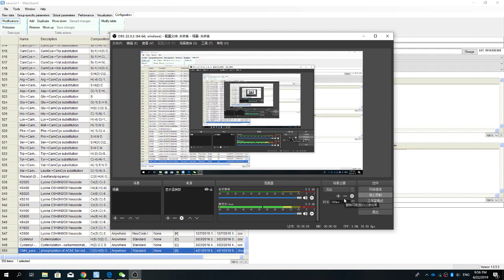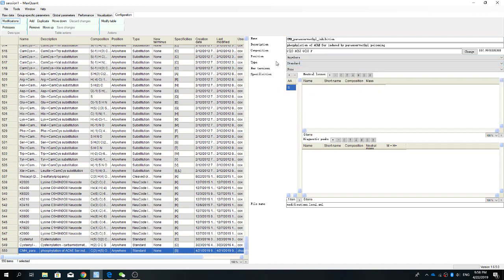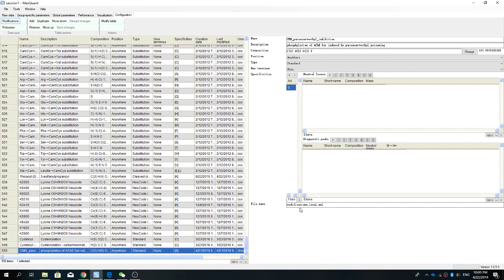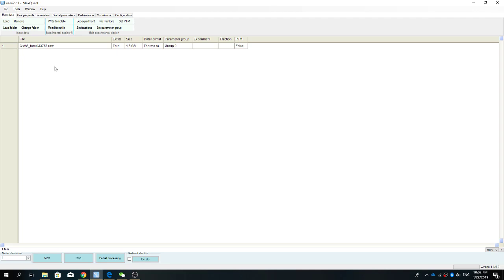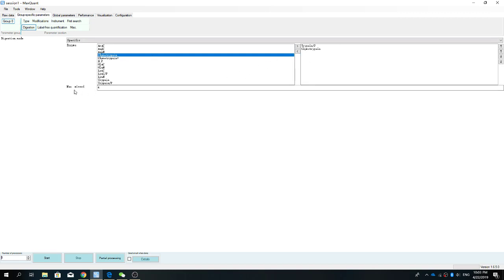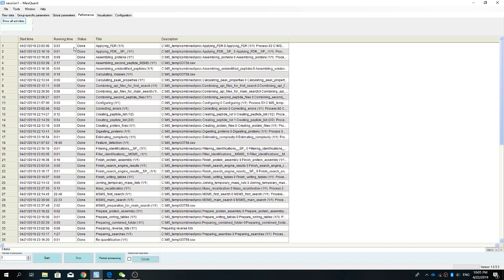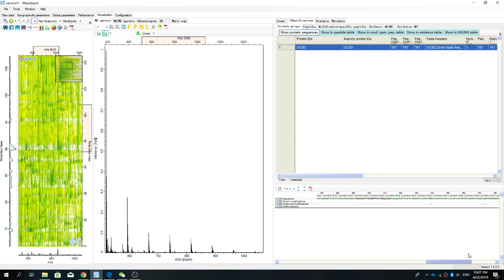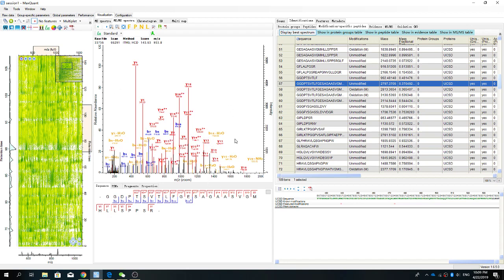How to process bottom-up proteomics data with MaxQuant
We analyze our enzyme with LC-MS/MS to see the covalent modifications. The raw data can be processed by ourselves with MaxQuant. This tutorial briefly shows you how to do it.